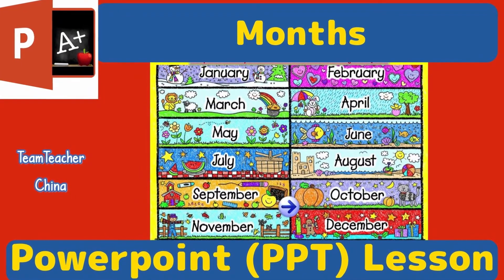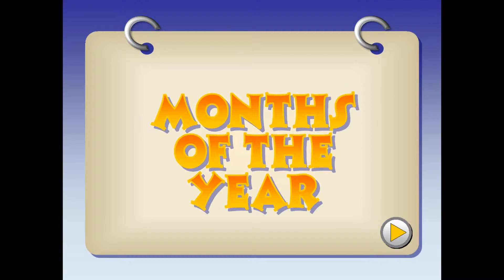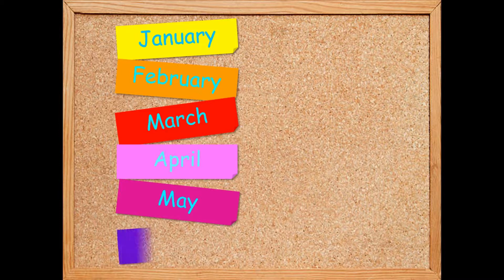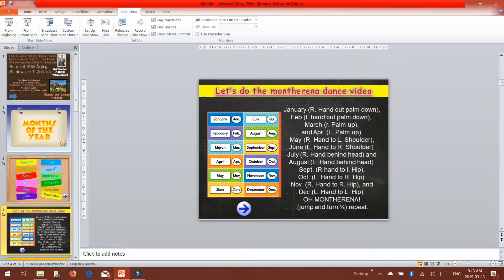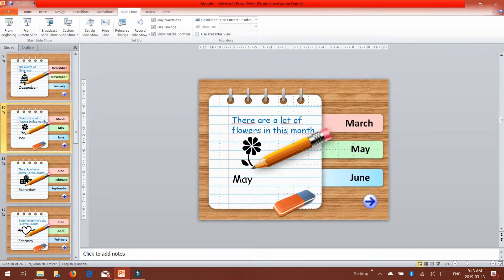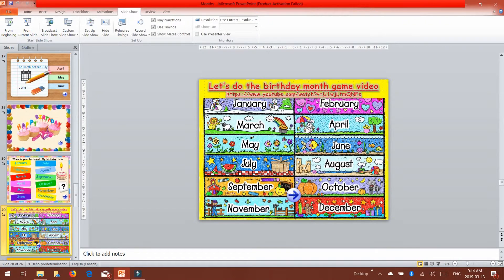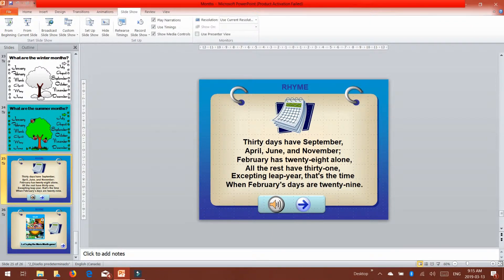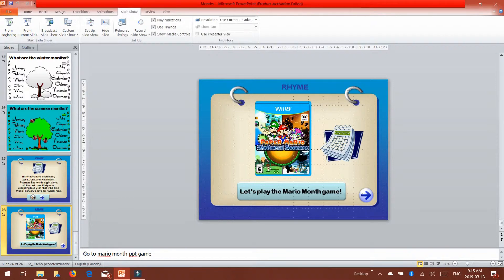Months TEFL Powerpoint Lesson Plan | Classroom PPT Games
Download the Months Powerpoint lesson that is featured in this ELT lesson plan video, along with many other PPT games for free for instant use in your (Interactive White Board / Smartboard) IWB classroom or online class. This English (ESL / EFL / ESOL) Powerpoint (PPT) lesson is designed for large Chinese public primary / elementary school (TEFL / TESOL) classes.